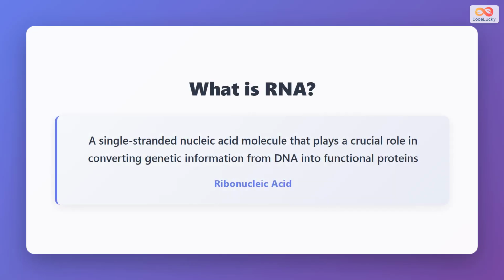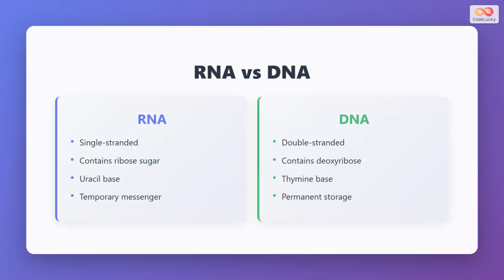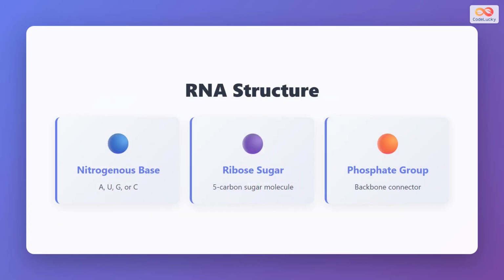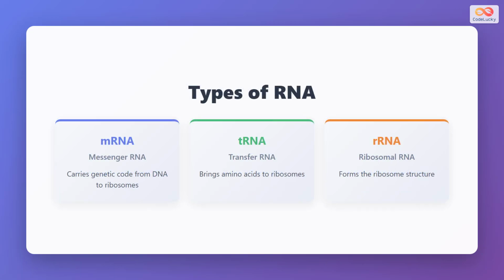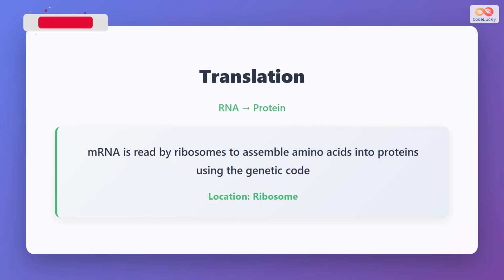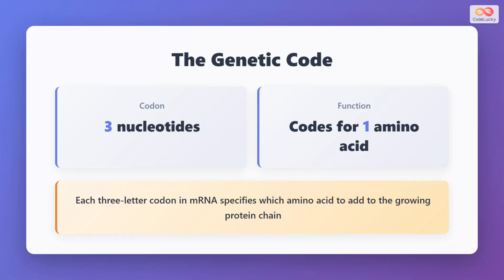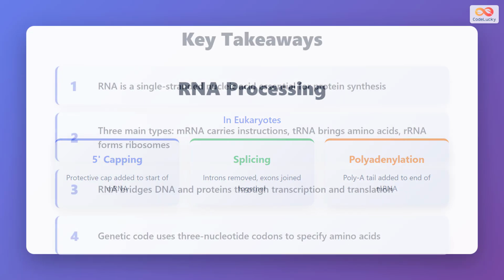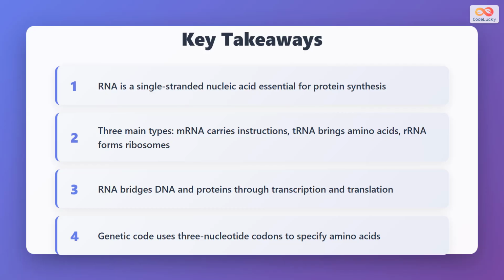RNA Explained: Single-Stranded Nucleic Acid & Protein Synthesis | Biochemistry Basics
🧬 Master the fundamentals of RNA in this comprehensive biochemistry lesson!

Discover everything you need to know about Ribonucleic Acid (RNA) and its critical role in protein synthesis. This beginner-friendly video breaks down complex concepts into easy-to-understand explanations.

📚 What You'll Learn:
✅ What is RNA and how it differs from DNA
✅ The three types of RNA: mRNA, tRNA, and rRNA
✅ RNA structure and its building blocks
✅ Transcription: DNA to RNA conversion
✅ Translation: RNA to protein synthesis
✅ The genetic code and codons explained
✅ RNA processing in eukaryotic cells

Perfect for students studying biochemistry, molecular biology, genetics, or anyone curious about how cells create proteins from genetic information. Whether you're preparing for exams or simply want to understand the science of life, this video provides clear, concise explanations with visual aids.

🎯 Ideal for high school biology, college biochemistry, MCAT prep, and lifelong learners!

Chapters:
00:00 - RNA: Single-Stranded Nucleic Acid
00:26 - What is RNA?
00:54 - RNA vs DNA
01:31 - RNA Structure
01:59 - Types of RNA
02:30 - Transcription Process
03:07 - Translation Overview
03:39 - The Genetic Code
04:16 - RNA Processing
04:56 - Key Takeaways
05:46 - Outro